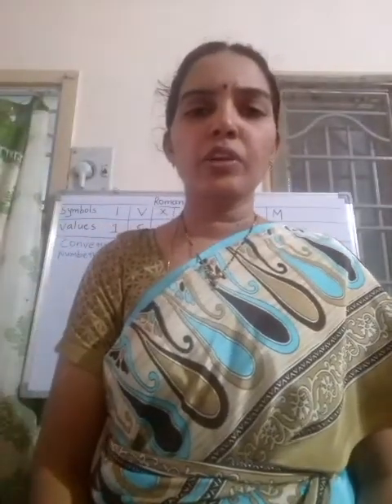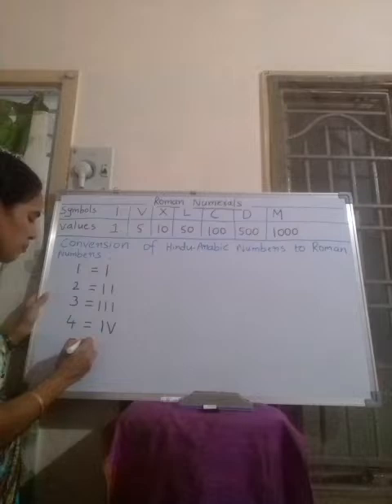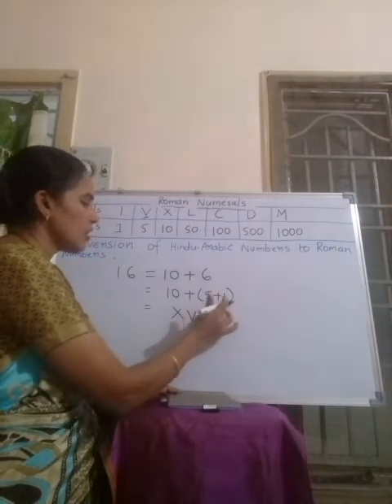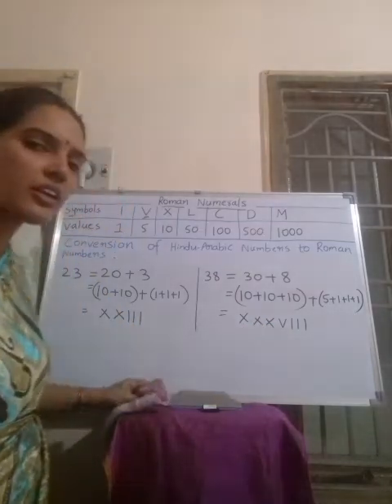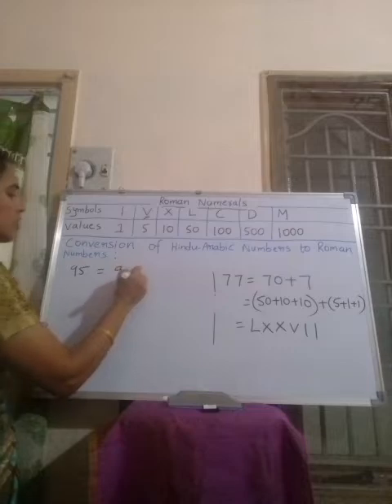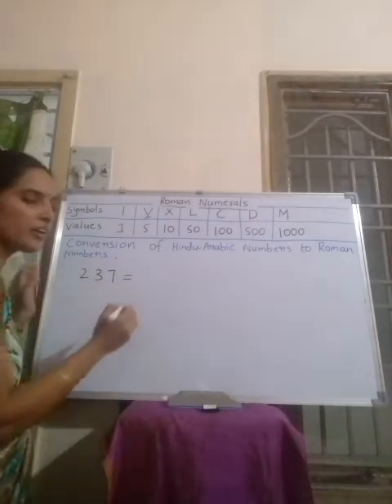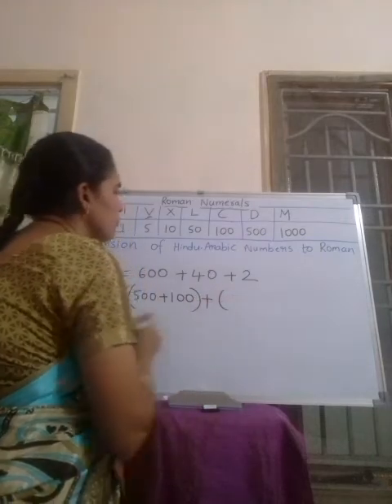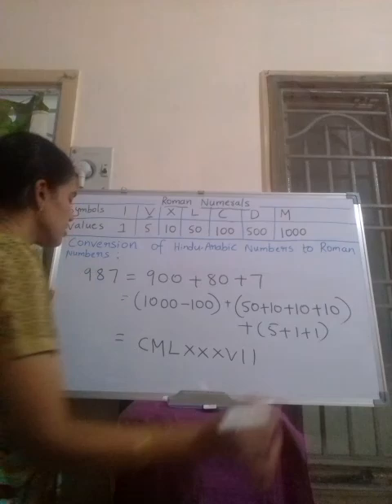Knowing our numbers (module 5)